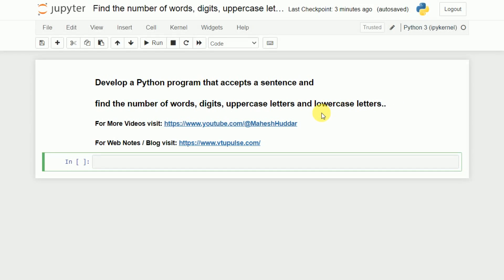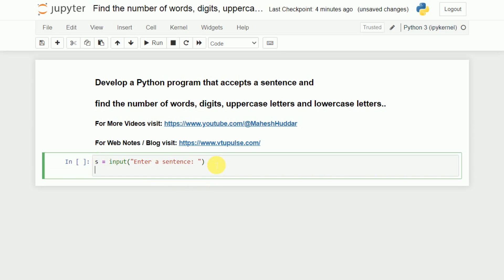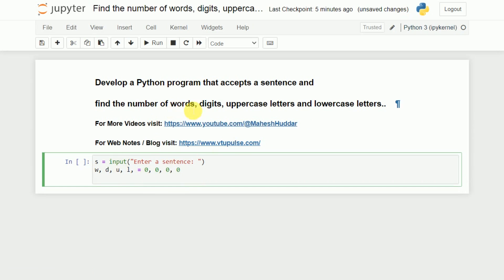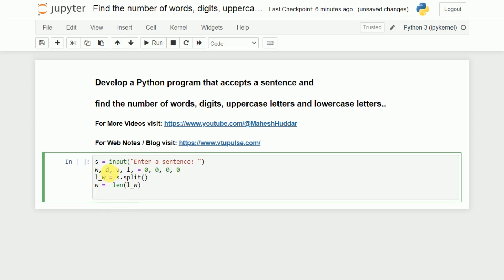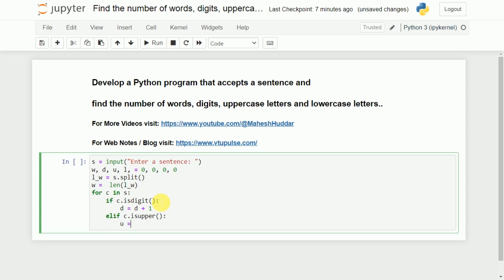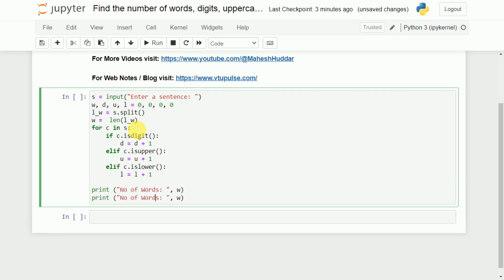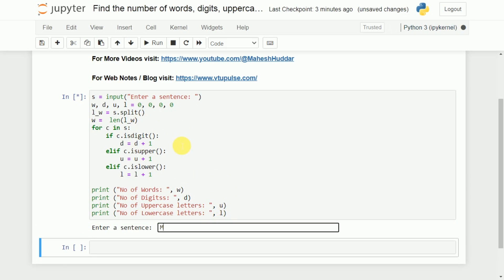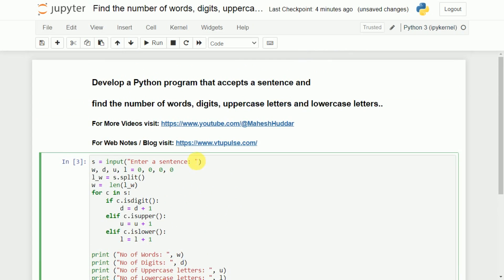Find the number of words, digits, uppercase, lowercase letters from a given sentence Mahesh Huddar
Write a Python program that accepts a sentence and find the number of words, digits, uppercase letters, and lowercase letters Mahesh Huddar

The following concepts are discussed:
python program to count the number of digits in a number,
python program to count the number of words in a string,
python program to count the number of digits in the string,
python program to count the number of uppercase letters,
python program to count the number of lowercase letters,
python program to count the number of spaces,
python program to find the number of words digits uppercase letters lowercase letters